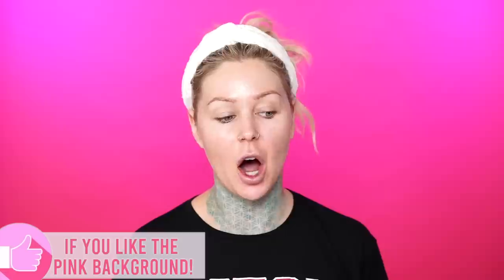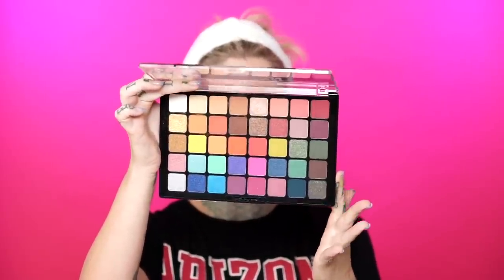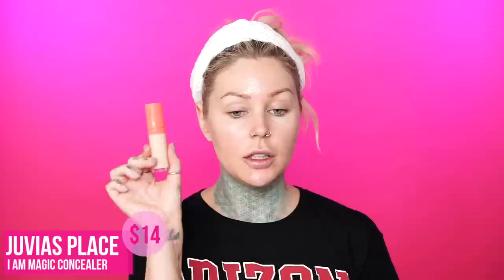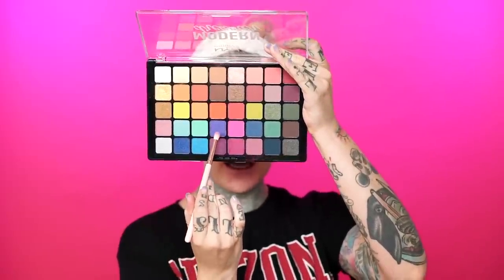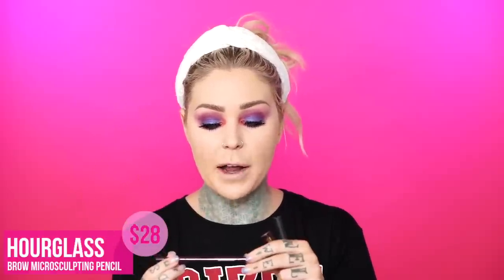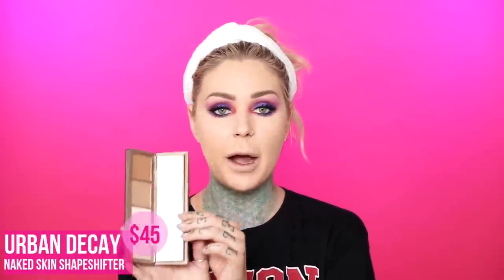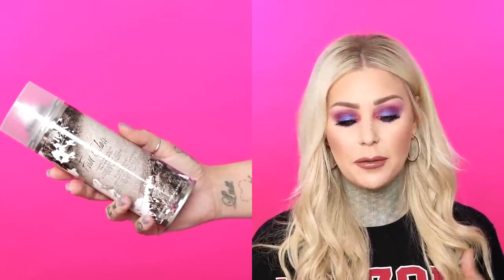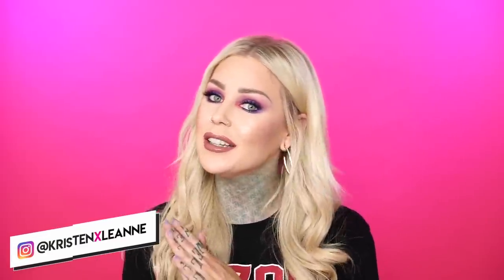LET'S TALK. GRWM Style | Kristen Leanne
IGK First Class Dry Shampoo A little life update - let's chit chat. Also using this RAD Nyx palette for the first time in a video!